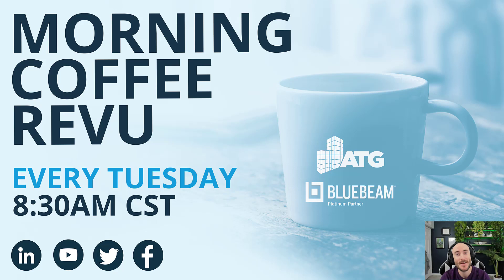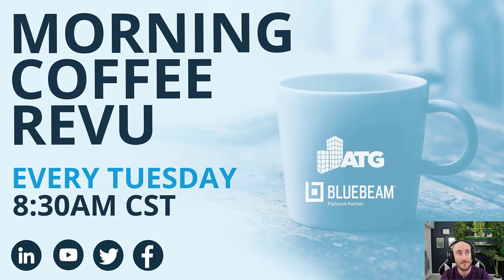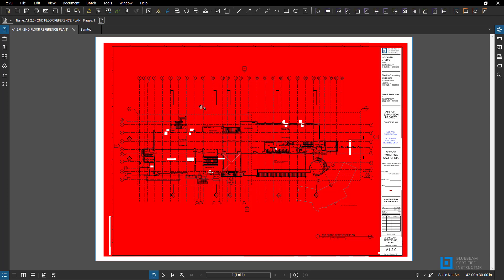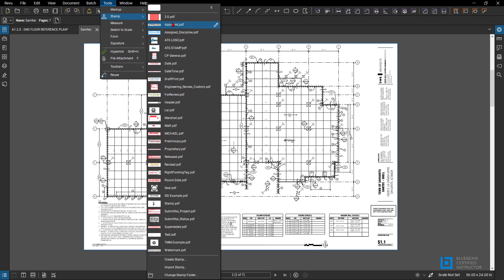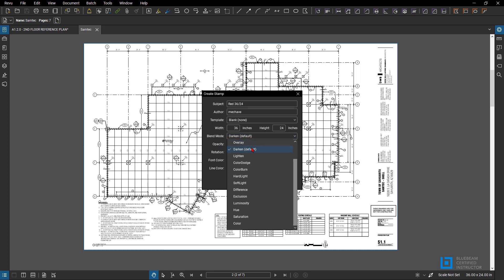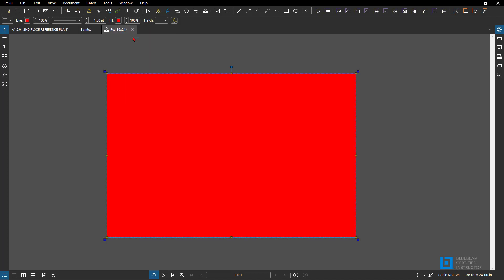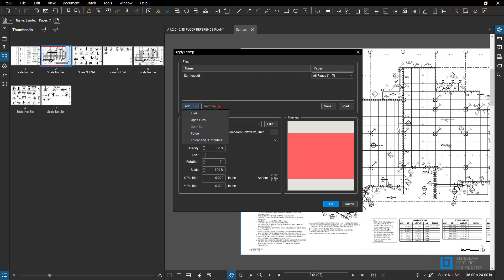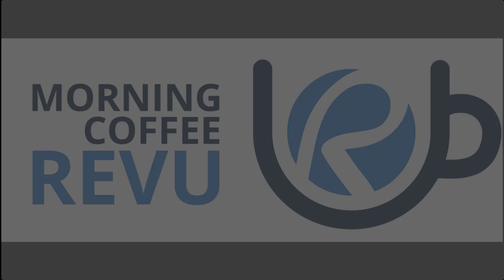Color Processing and Page Color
How to change the page color in your PDF sets within Revu. This video covers a couple of different solution and which one I think is the best fit.